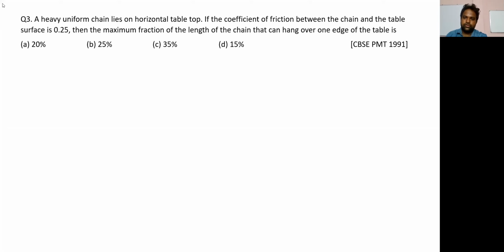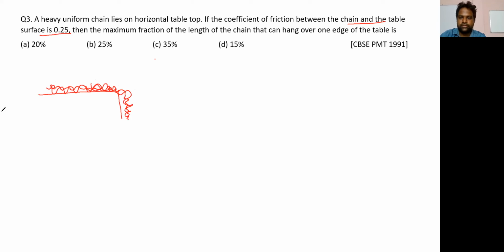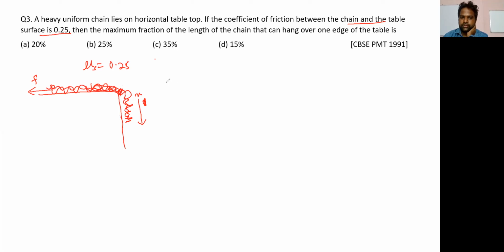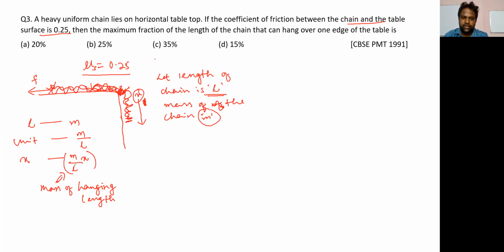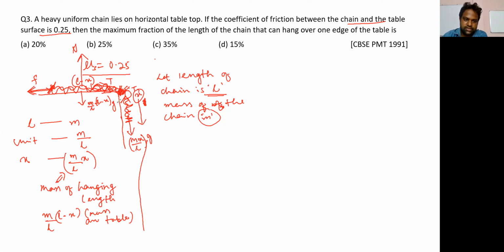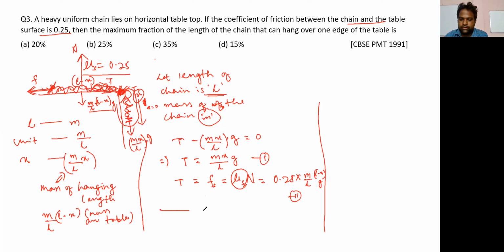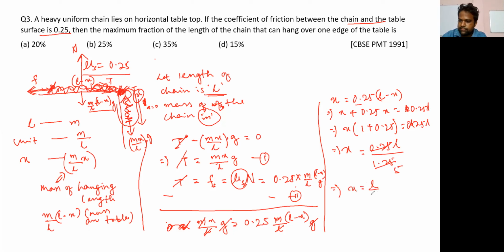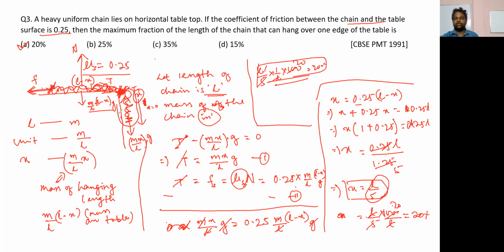Previous Year solved problem (NEET): Laws of motion DP-1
Join the telegram group for study materials and question bank for practice